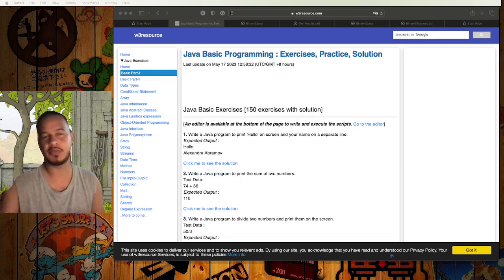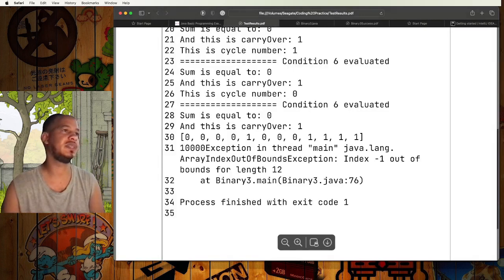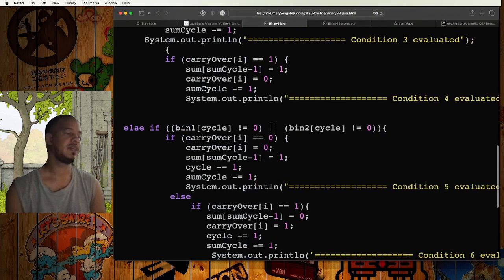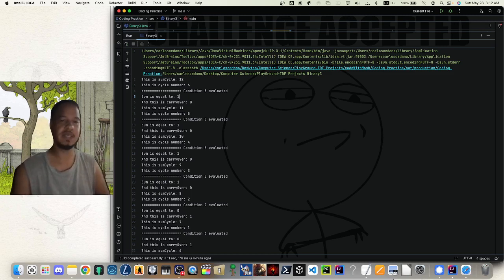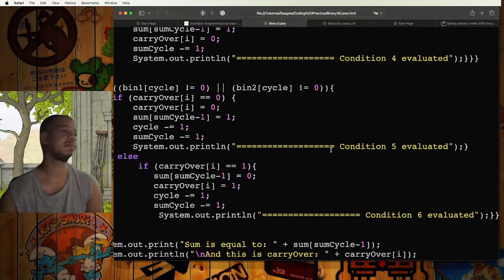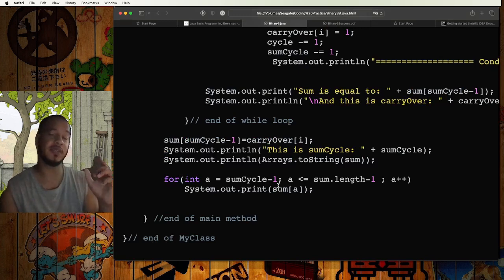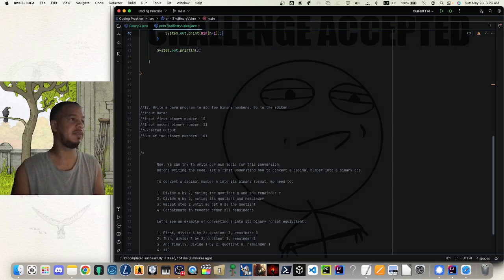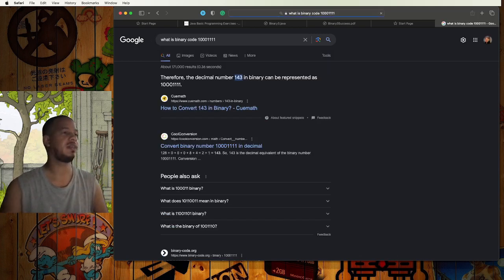2023 May Sunday 28 W3resource Q17 Successful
W3Resource Q17 Successfully Answered. I mimicked the Addition of Binary Numbers.

I aim to code a program that adds Binary Numbers and Outputs the Sum in Binary Code. I am a noob programmer, and this is my journey without filters. I am trying to solve challenges using Java Core only if possible, although eventually, I'll need to move on from Java Core. Challenge Accepted.